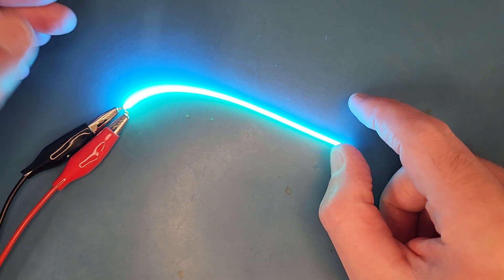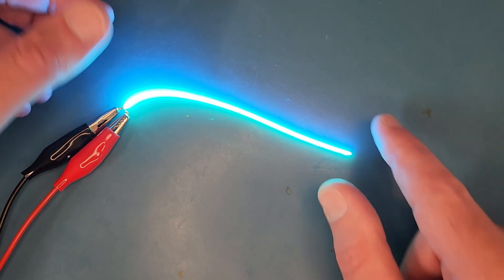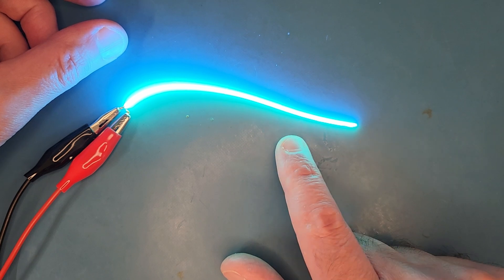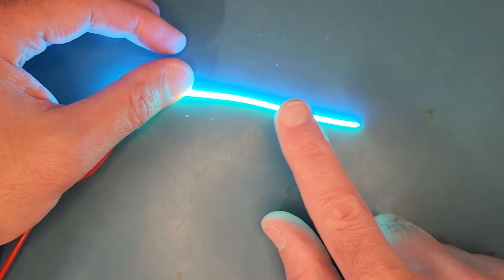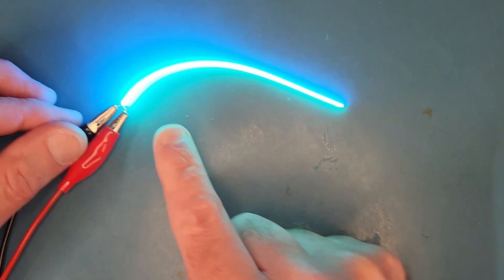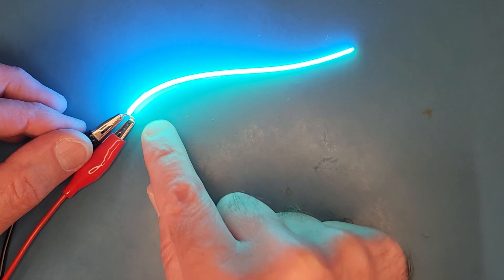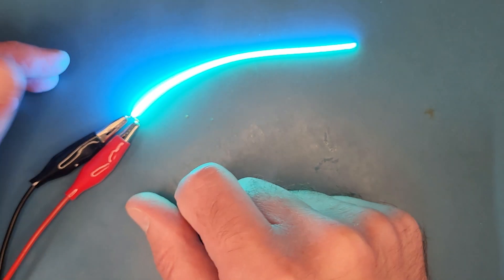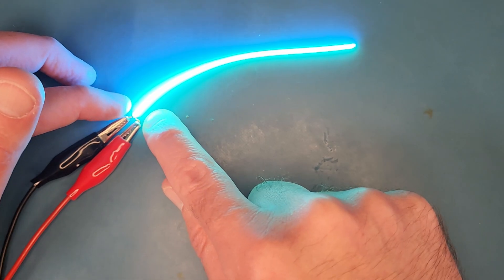“Testing a Soft Filament LED from AliExpress 🔥 Perfect for DIY Lighting Projects!”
I picked up this soft filament LED from AliExpress to try in some of my DIY builds. It’s flexible, low-power, and perfect for creative lighting projects — from custom lamps to unique display ideas. In this video, I give a quick look at how it works and share my first impressions.

Soft Filament LED on AliExpress